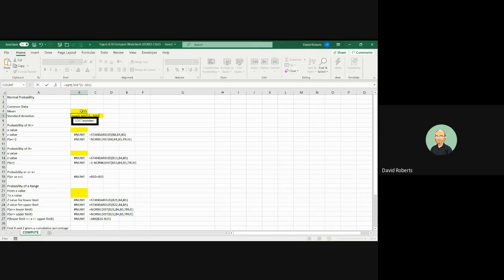Chapter 7 Problem 14 Excel Version 1